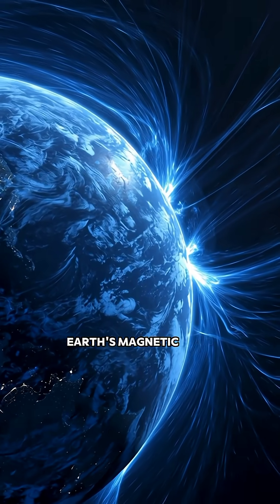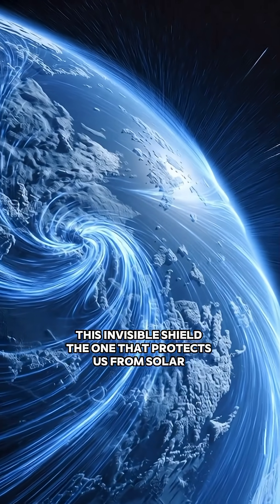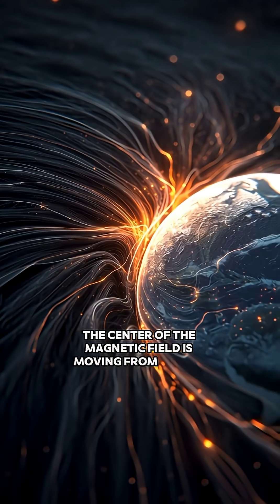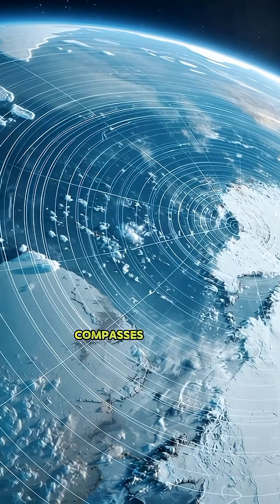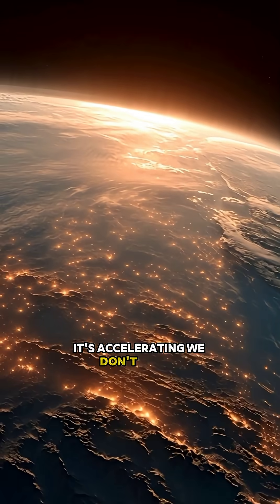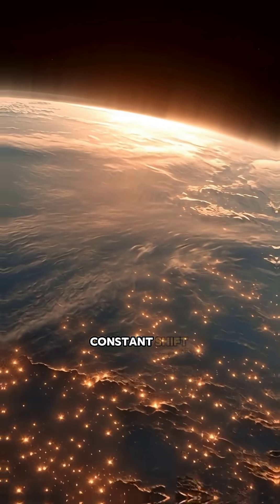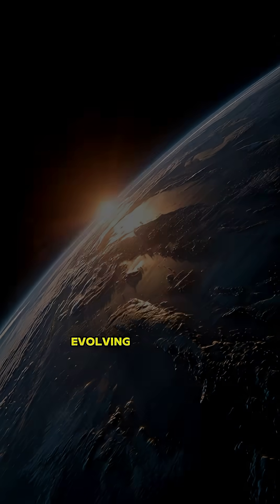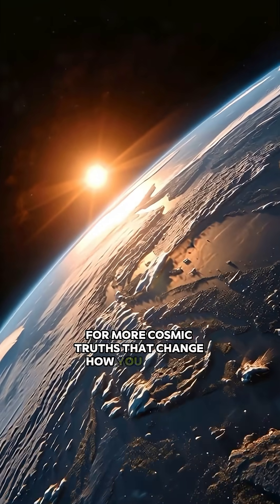Is Earth's magnetic field changing ?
The Earth's magnetic field is a complex and dynamic system that has been a subject of interest for scientists and researchers, including those at NASA, for many years. Recently, there have been concerns about the potential for a geomagnetic reversal, which could have significant implications for our understanding of the Earth's magnetic field and its impact on polar navigation and magnetic field science. The Earth's magnetic field is generated by the movement of molten iron in the Earth's core, and it plays a crucial role in protecting the planet from harmful solar and cosmic radiation. However, the Earth's magnetic field is not static, and it has been observed to be changing over time, with some areas experiencing magnetic anomalies and shifts in the magnetic poles. This has led to increased geomagnetic activity and a greater interest in magnetic field theory and Earth magnetism. NASA updates and research in the field of astronomy have helped to shed light on these changes and their potential impact on the Earth's navigation systems. As we continue to learn more about the Earth's magnetic field and its behavior, it is essential to stay informed about the latest developments and research in this area, including the potential for a geomagnetic shift and its effects on our planet. By studying the Earth's magnetic field and its changes, we can gain a deeper understanding of the Earth's internal dynamics and the complex processes that shape our planet.